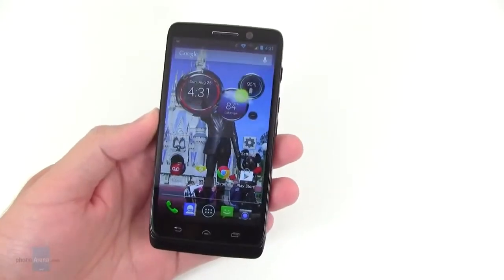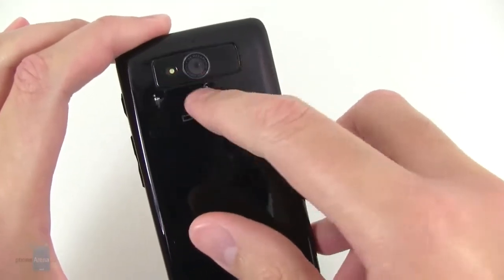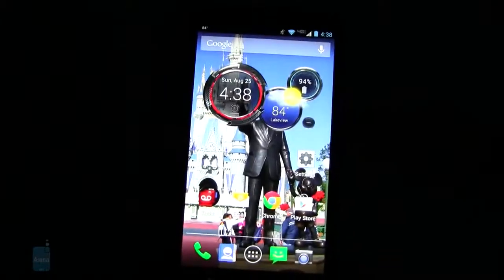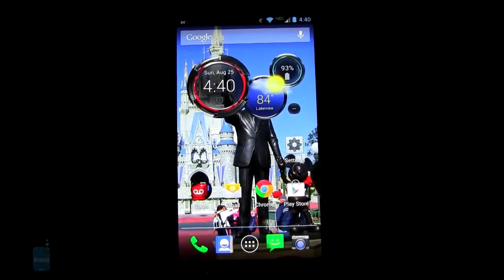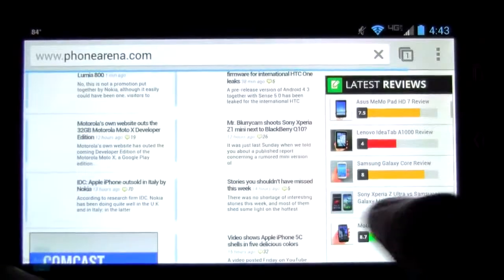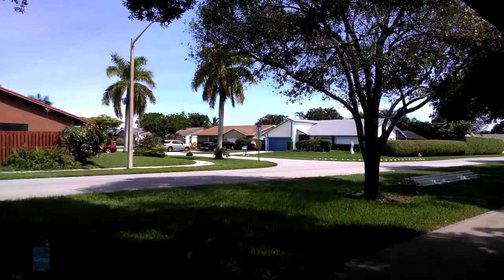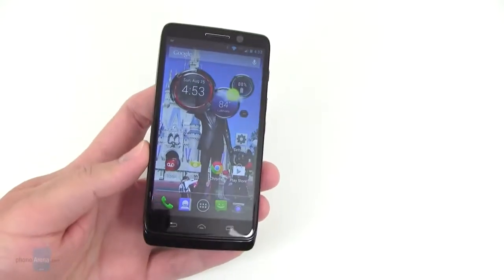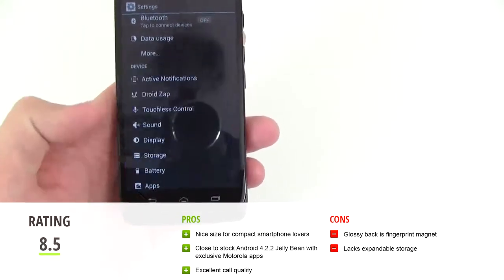Motorola DROID Mini Review